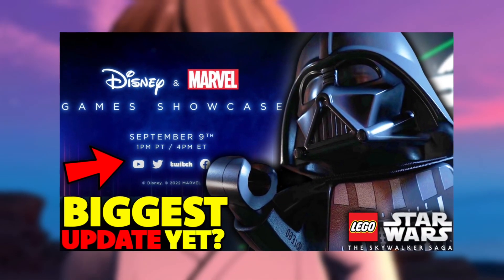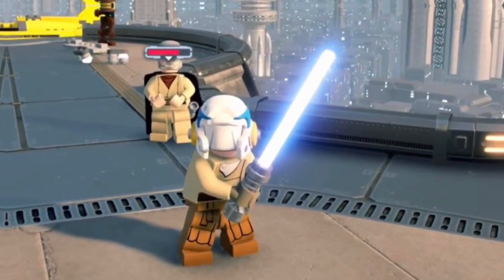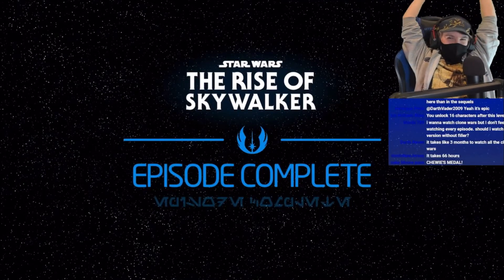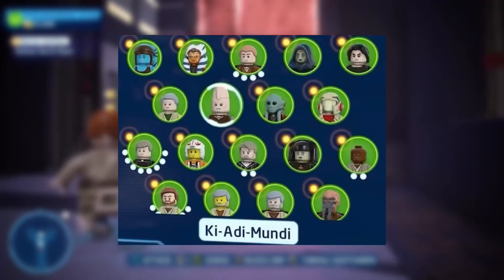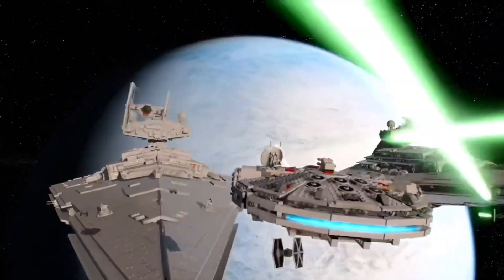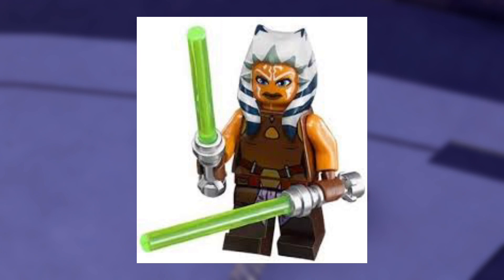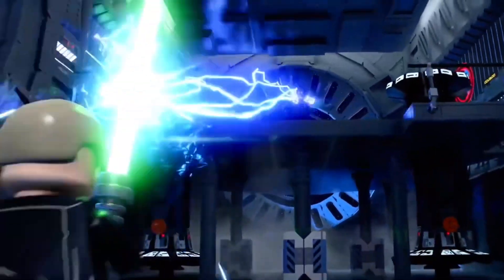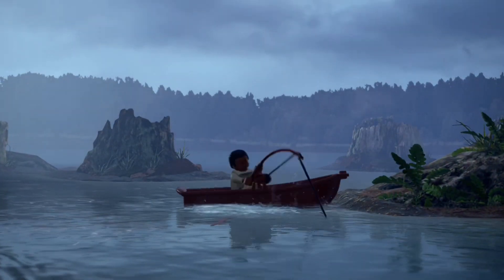NEW BIG Updates + Current & Future State of LEGO Star Wars: The Skywalker Saga!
Hello there everyone, welcome to my YouTube! I'm in a podcast with RuggedEagle, Nox, & DL Elite Hub, and make LEGO Star Wars: The Skywalker Saga content, and streams Battlefront 2, Star Wars Jedi: Survivor, and Jedi: Fallen Order, who also makes all types of star wars gaming content. I also livestream regularly different games with subscribers, 1-4 times a week! I try to upload at least weekly! If this sounds exciting to you I'd like to encourage you to like, subscribe, comment, share, and turn that notification bell on so you can be notified when videos and livestreams go up so you can watch them at your leisure! NEW BIG Updates + Current & Future State of LEGO Star Wars: The Skywalker Saga!

Lego star wars skywalker saga is a new lego game arriving April 5th, 2022 focusing on all 9 star wars movies.

Me and some other fellow creators such as RuggedEagle, Nox, and DL Elite Hub are making a podcast! Check it out here:

PS4 Gamertag: TheAsTROLLmech
Xbox Gamertag: StarMoney259656
Steam: TheAsTroidmech

0:00 Intro
0:27 Patch
2:03 Future